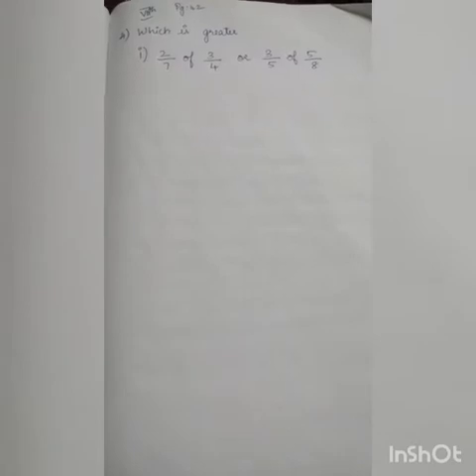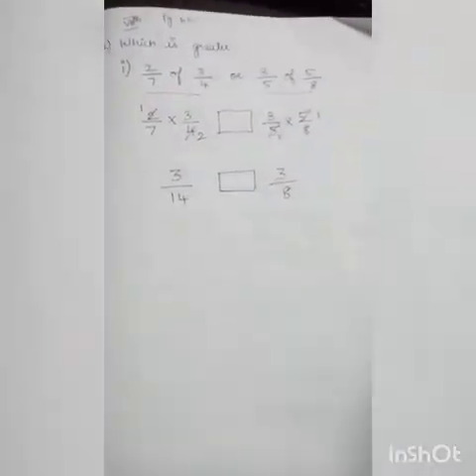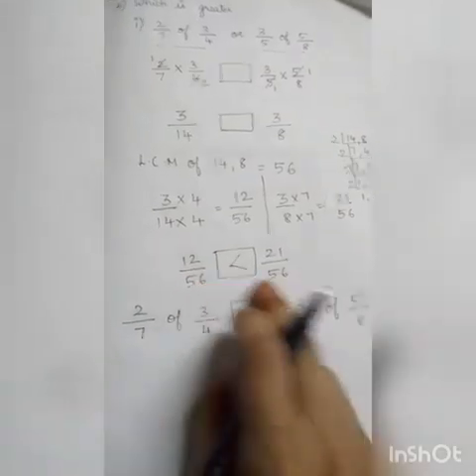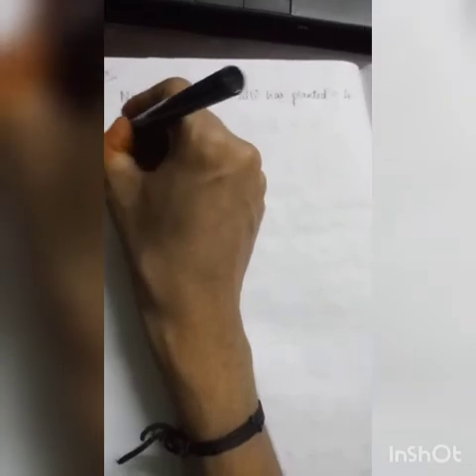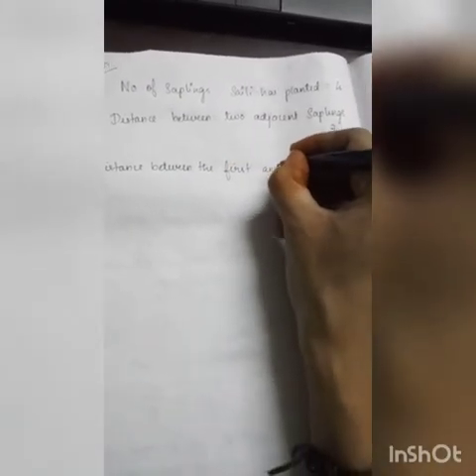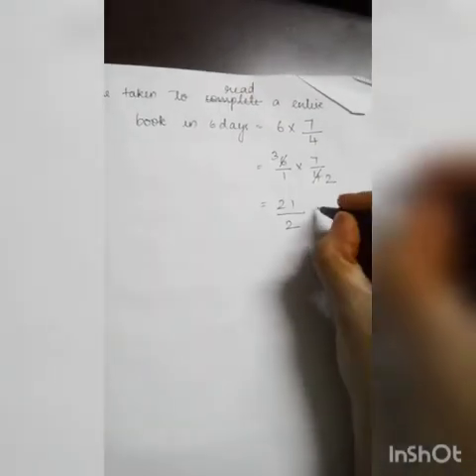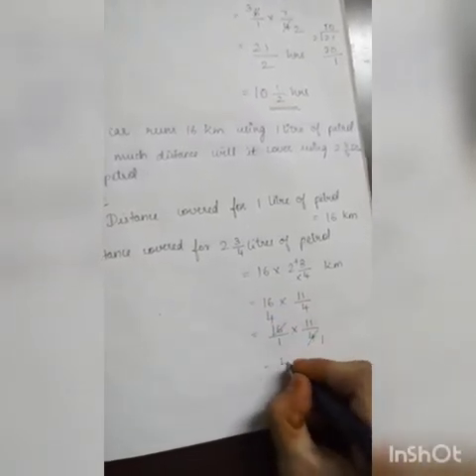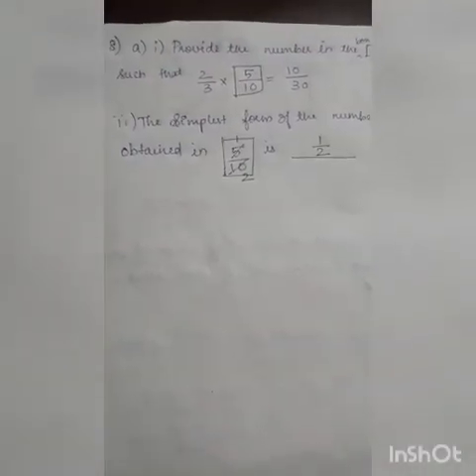Grade:7 Ex:2.3 part:2